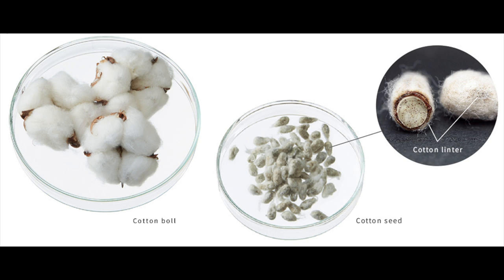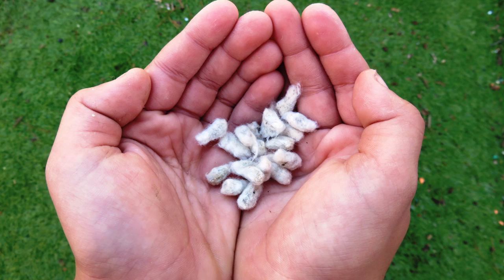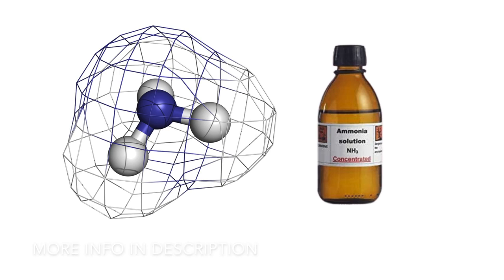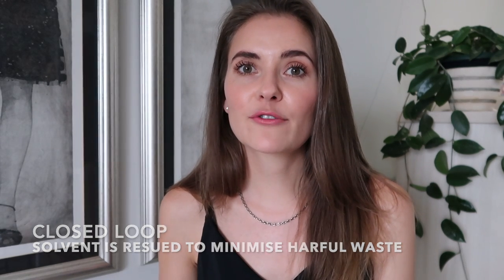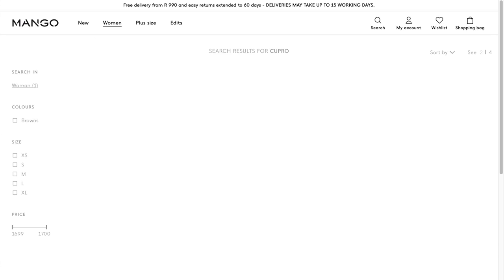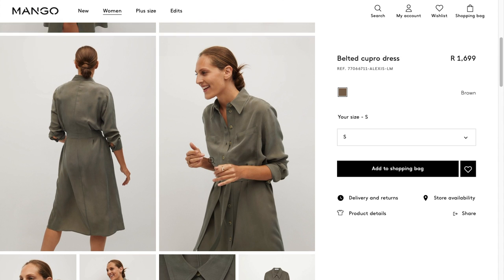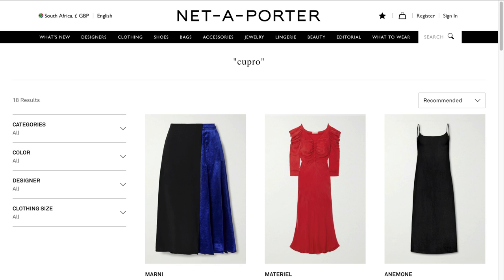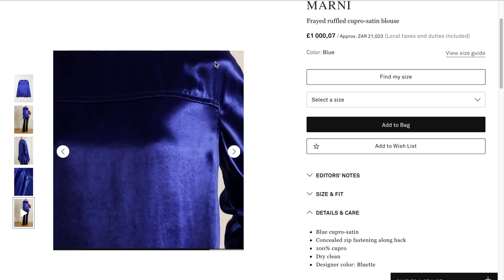WHAT IS CUPRO? | S2:E6 | Fibers and Fabrics | Beate Myburgh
FIBERS & FABRICS SEASON 2

MENTIONED VIDEOS

SUGGESTED VIDEOS

RESOURCES

About 80% of the ammonia produced by industry is used in agriculture as fertilizer. Ammonia is also used as a refrigerant gas, for purification of water supplies, and in the manufacture of plastics, explosives, textiles, pesticides, dyes and other chemicals